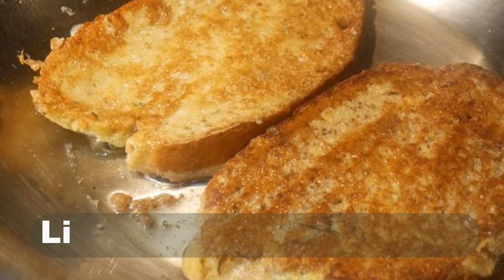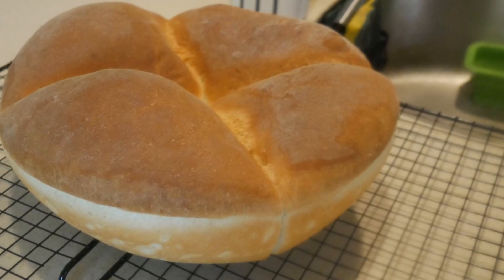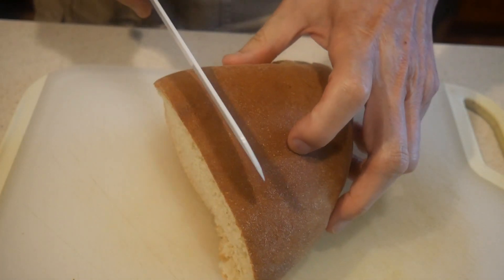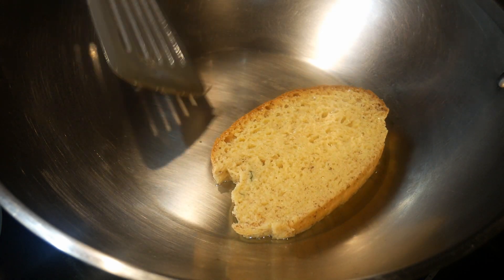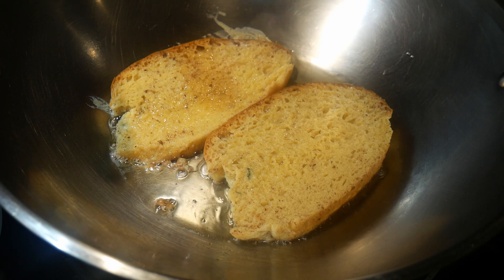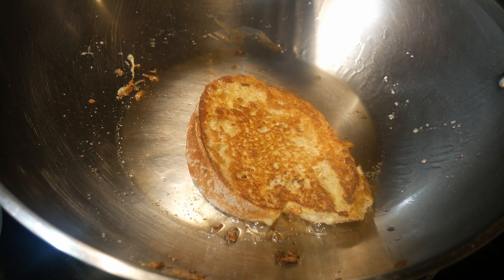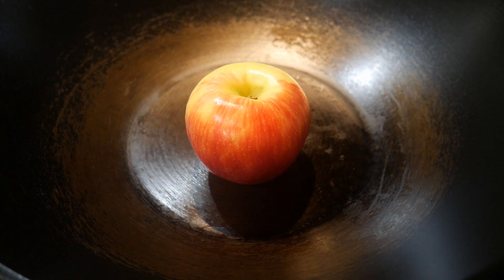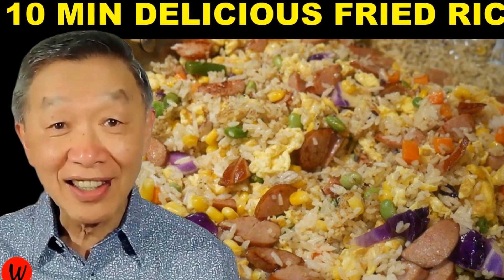Making FRENCH TOAST in a Wok | This is Why You Should Have a Wok in Your Kitchen